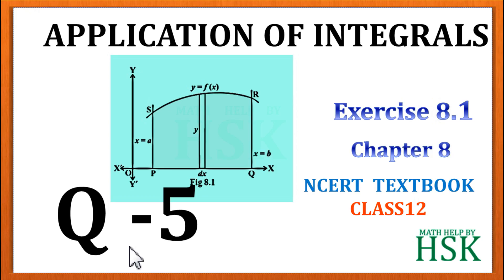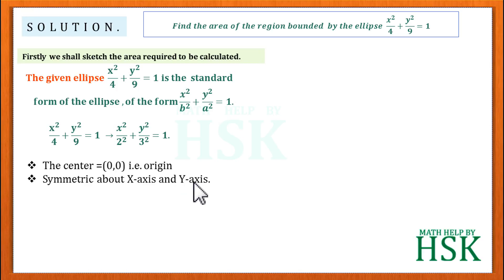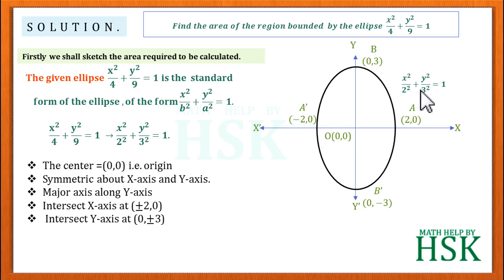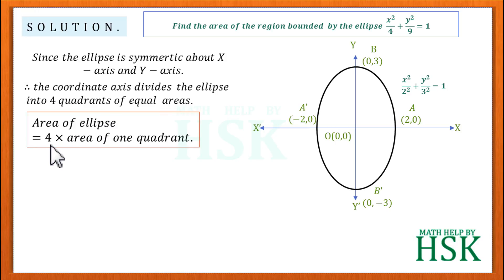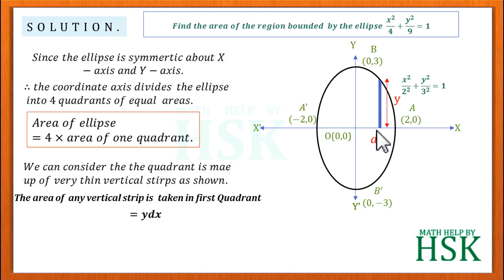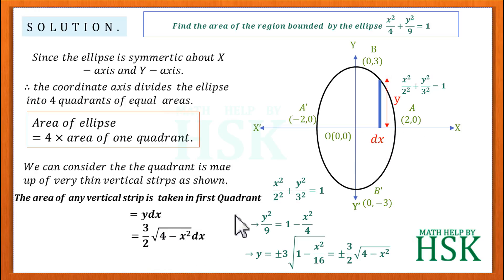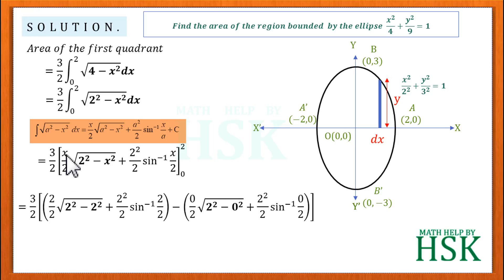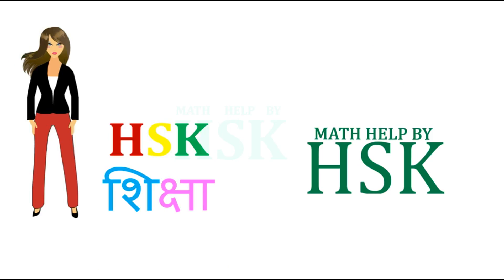ex8#1 q5 application of integral ncert solution class maths 12 cbse board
this video contains the solution of ncert maths text book class 12 of the chater 8, Application of integrals